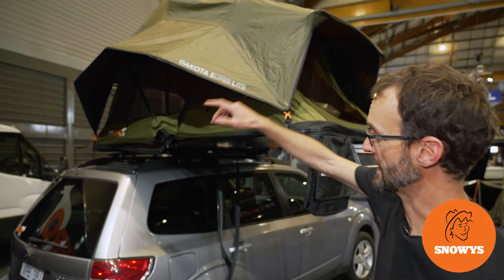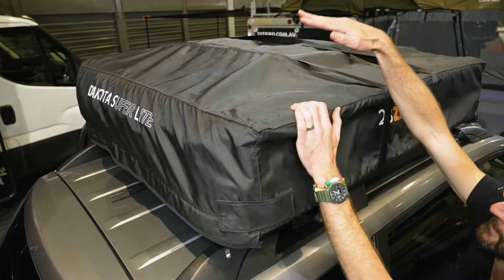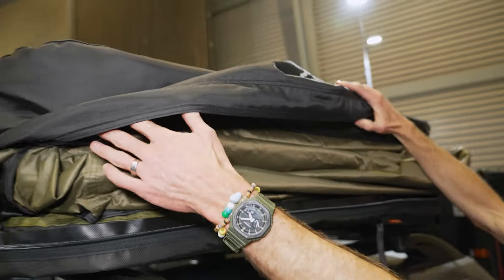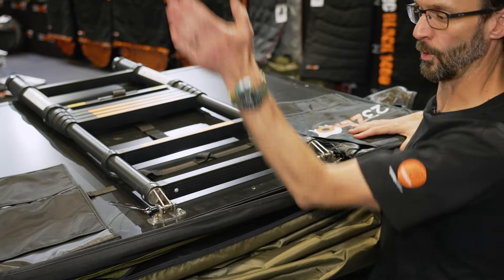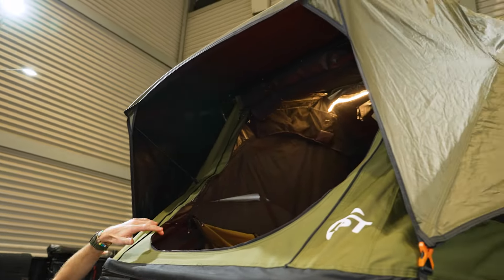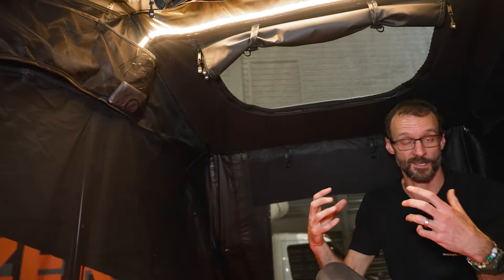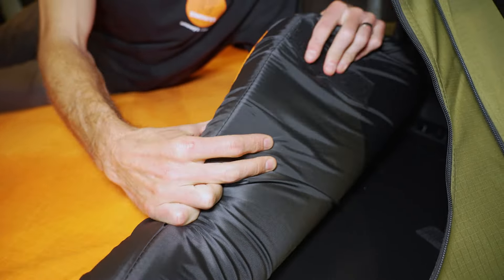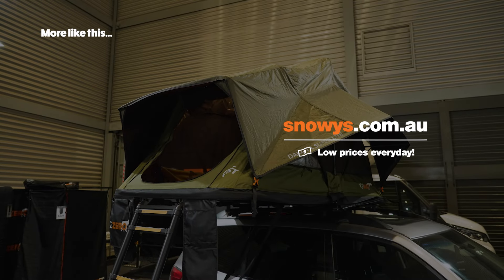23Zero Dakota Super Lite Roof Top Tent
Slick, sleek, and slimline – the Dakota Super Lite Roof Top Tent from 23Zero is the campsite in the clouds for compact SUVs and smaller 4-wheelers.

Boasting the ultimate pop-out, stand-out design, sleep soundly in rooftop royalty with a secure 2-piece, powder-coated, aluminium honeycomb top and base, with a stainless steel hinging system. Its tough, eco-friendly canvas and all four windows are coated with Light Suppression Technology (LST), diffusing sunlight and UV rays so you can sleep through the sunrise.

With a velour-coated, medium-density foam mattress for support, its internal built-in storage pockets also keep the knick-knacks, electronics, and portable gadgets tucked away. Plus, for sunrise views and star-stippled skies, embrace the 180-degree, full-length side windows and clear, TPU stargazing windows integrated into the fly - and add a little atmosphere after sunset with built-in, USB-chargeable LED light strips. From hitting the road to kitting out the roof - protect with the included transit cover, embellished with D-ring compression straps for compact storage.

The 23Zero Dakota Super Lite Roof Top Tent offers a lightweight, overnight solution that isn’t stripped of the roadtrip essentials!